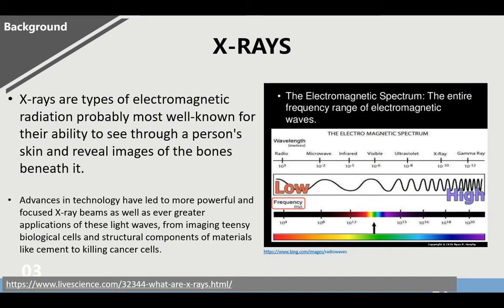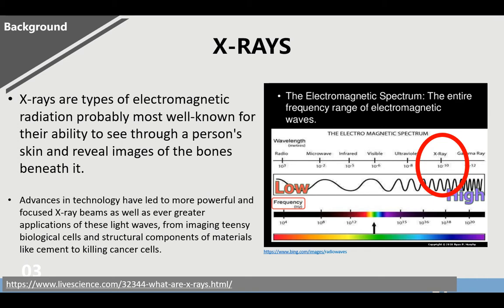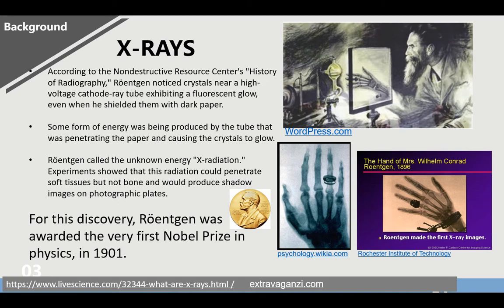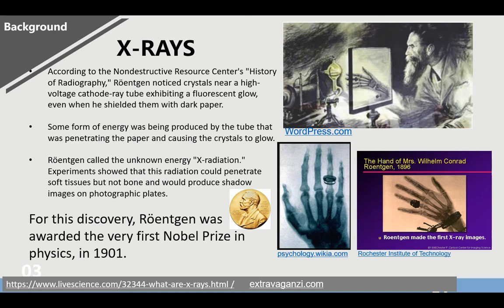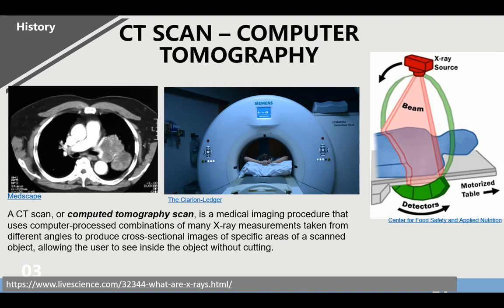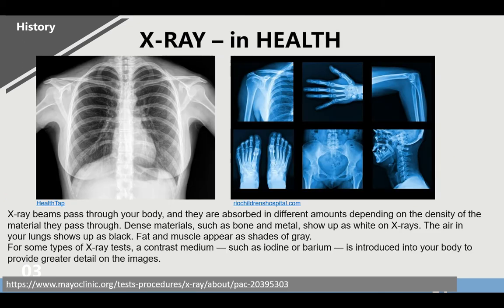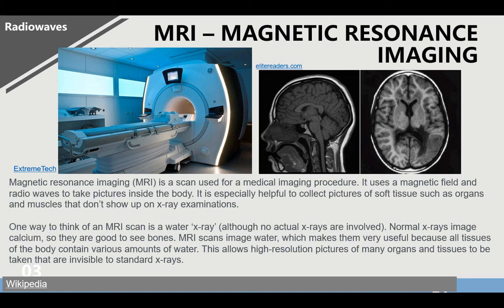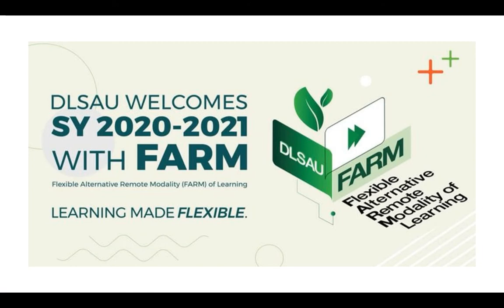DLSAU-BED: Science 10 - X-Rays